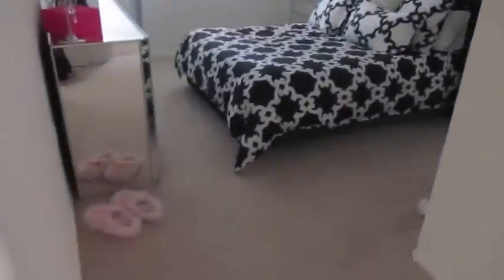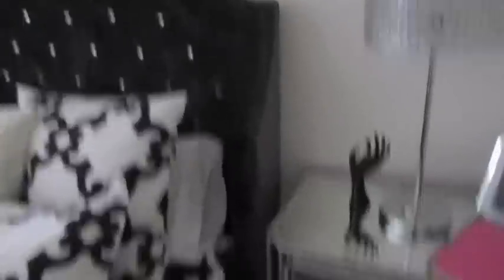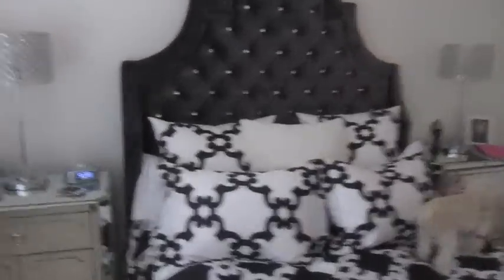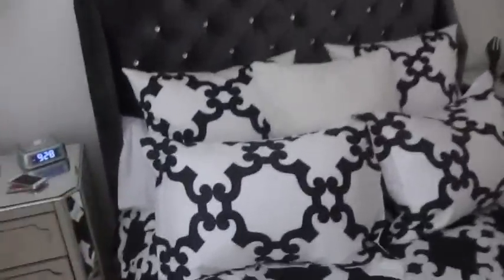L.A. Apartment Bedroom Tour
My bedroom, bathroom, and closet here in L.A.!!